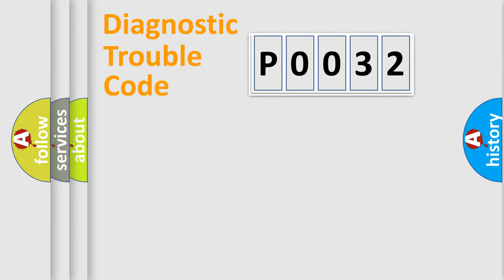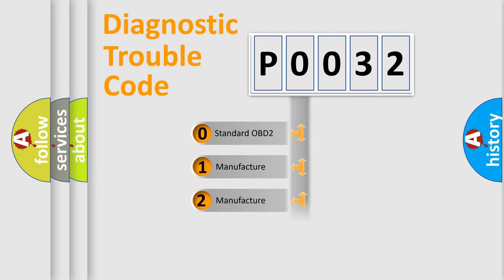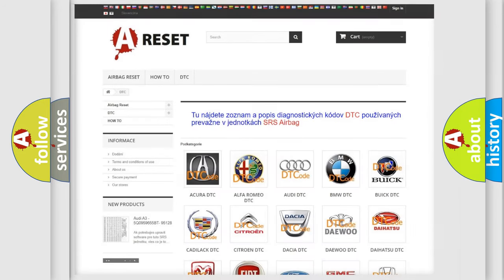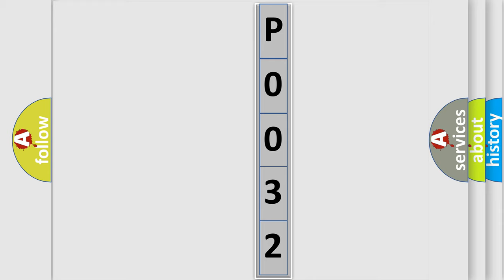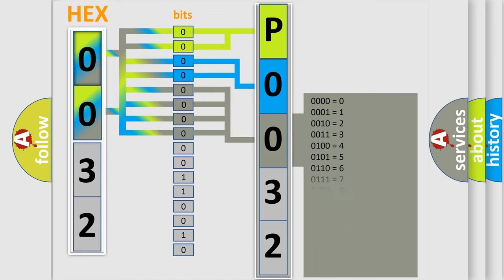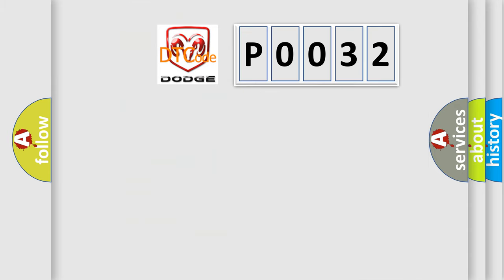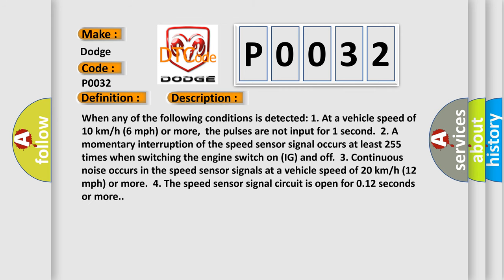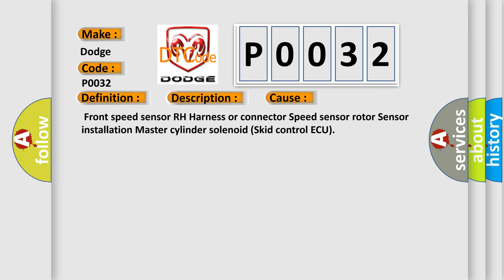DTC Dodge P0032 Short Explanation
Contents:
0:21 Basic DTC analysis according to OBD2 protocol standard.
1:48 Insight into programming
2:58 A diagnostically understandable description of the Diagnostic Trouble Code
3:05 Basic error definition

Make:
Dodge
Code:
P0032
Definition:
Front Speed Sensor RH Circuit
Description:
When any of the following conditions is detected: 1. At a vehicle speed of 10 km or h (6 mph) or more,the pulses are not input for 1 second.2. A momentary interruption of the speed sensor signal occurs at least 255 times when switching the engine switch on (IG) and off.3. Continuous noise occurs in the speed sensor signals at a vehicle speed of 20 km or h (12 mph) or more.4. The speed sensor signal circuit is open for 0.12 seconds or more.
Cause:
 Front speed sensor RH Harness or connector Speed sensor rotor Sensor installation Master cylinder solenoid (Skid control ECU)